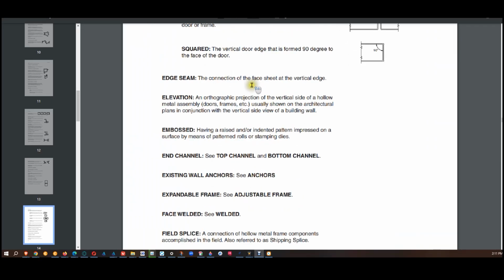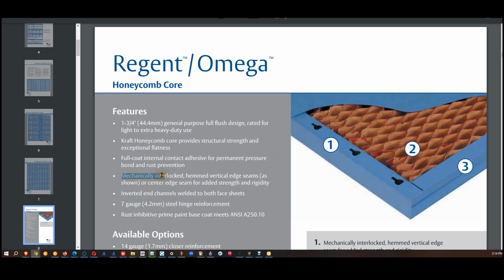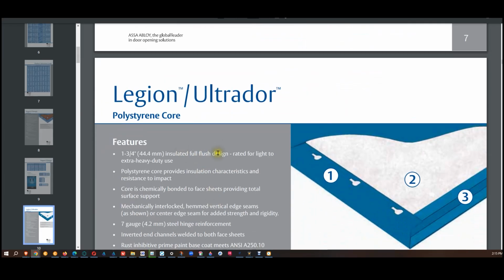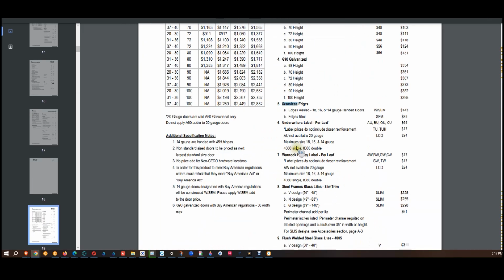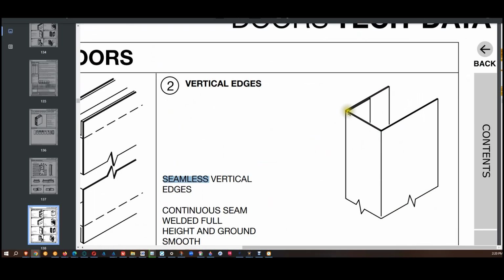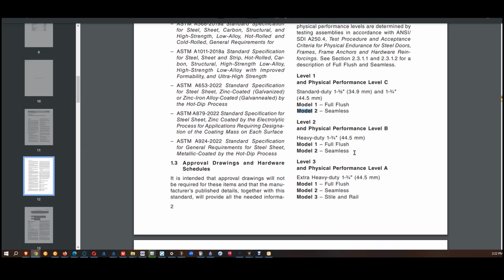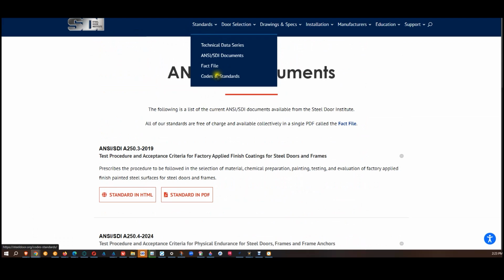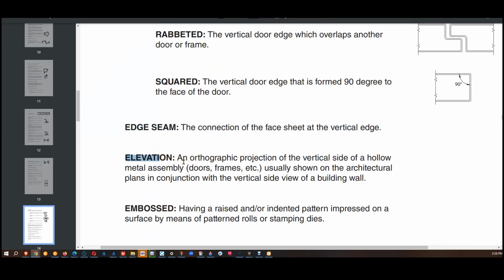Edge Seam | SDI 2020 Glossary for Hollow Metal Doors & Frames